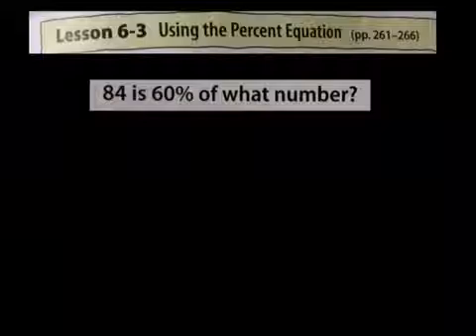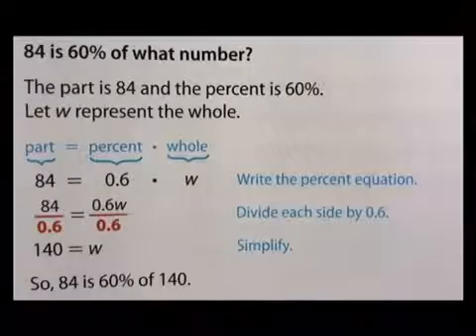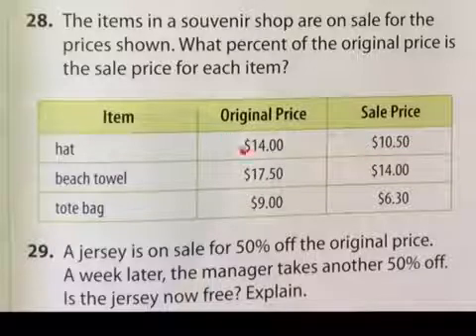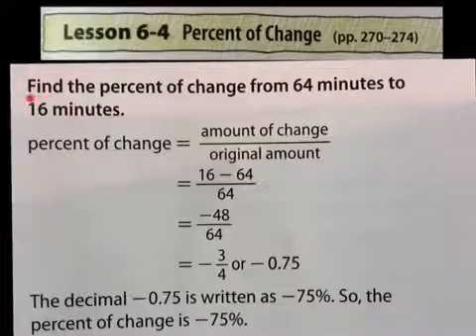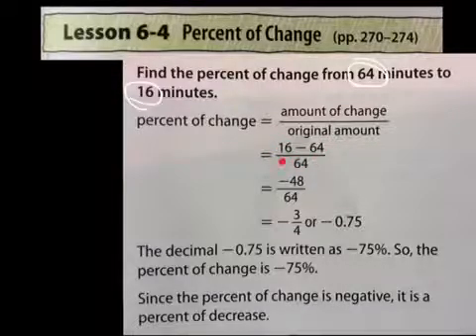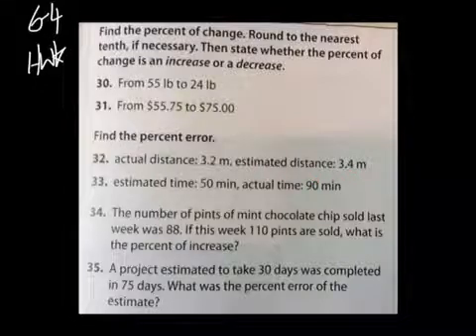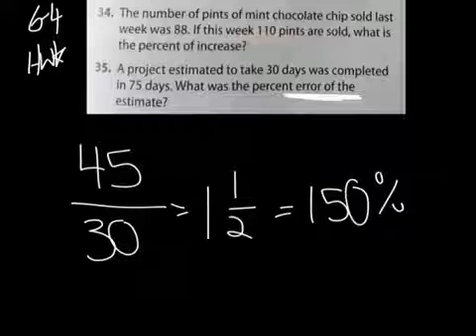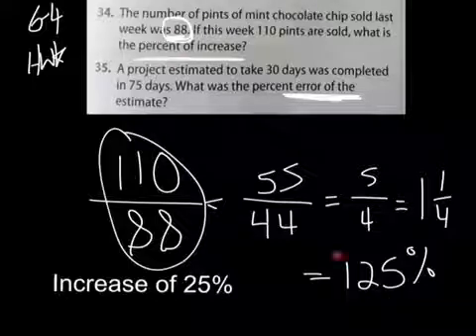Grade 7 Accelerated: L. 6-3 & 6-4 Review